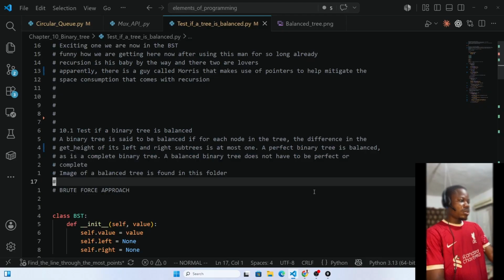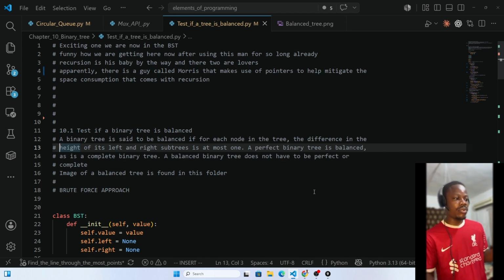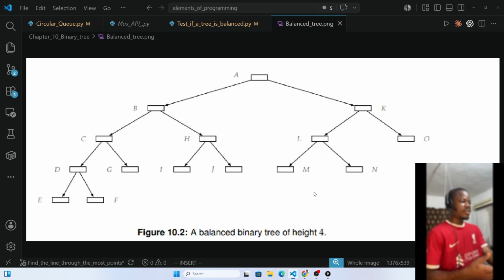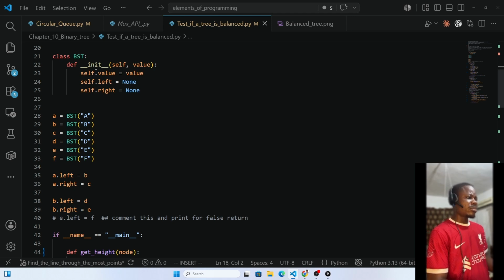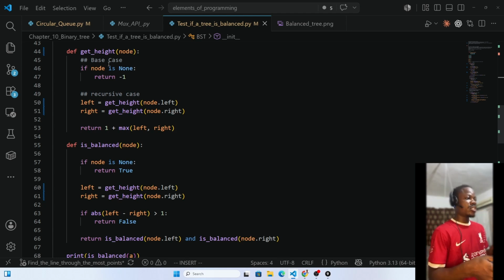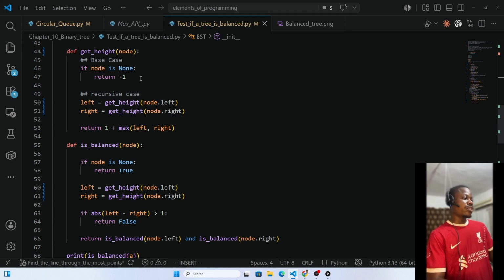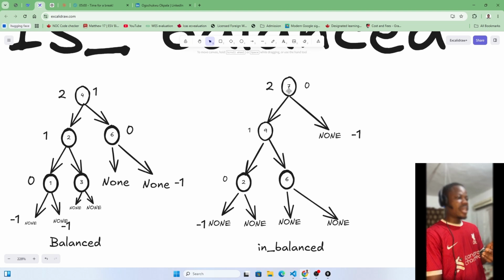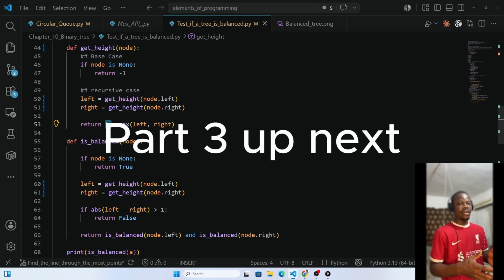DAY 45 - Testing If a Tree Is Balanced (PART 2 – Building the Tree + Height Helper)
Today is DAY 45 of my Elements of Programming Interviews journey.

In this video, I continue the problem of testing whether a binary tree is balanced.

This is PART 2, where I build the binary tree structure and introduce the get_height helper function.

The key idea here is that before we can check if a tree is balanced, we need a way to measure the height of each subtree.

One confusion I wanted to clear up is this:

A perfect tree can be balanced, but balanced trees are not only perfect trees.

Balance depends on the height difference between the left and right subtree of each node. So the question is not just whether the tree “looks perfect”, but whether every node satisfies the balance condition.

In this helper function, we use recursion:

If the node is None, return -1
Recursively get the height of the left subtree
Recursively get the height of the right subtree
Return 1 + max(left, right)

Complexity:

Time: O(n), because we may visit every node in the tree.

Space: O(n), because in the worst case, the recursion stack can grow with the height of the tree.

This helper function will be used later inside the actual is_balanced function.